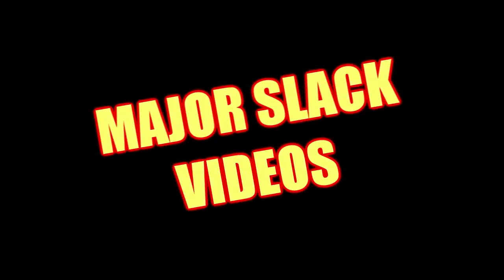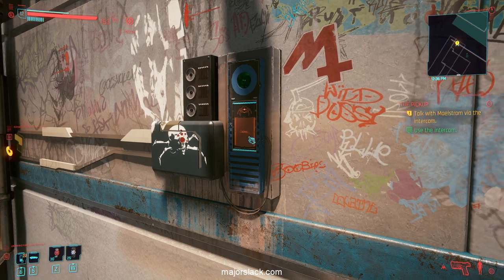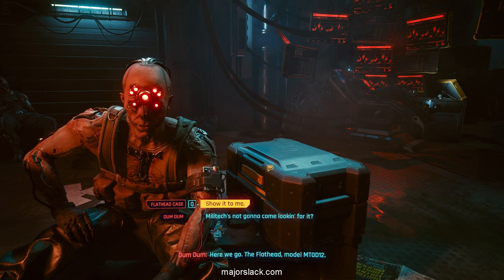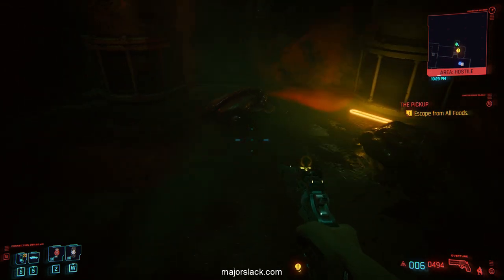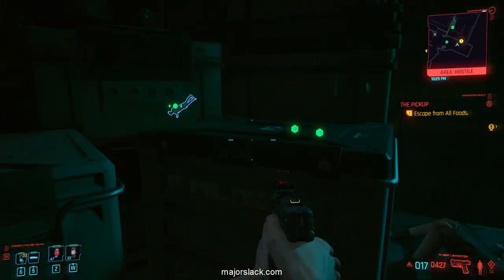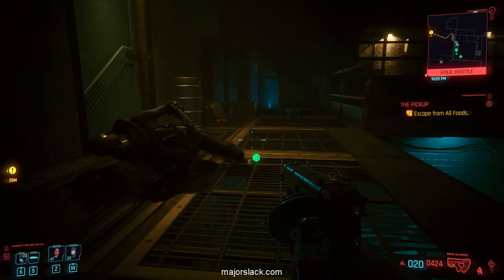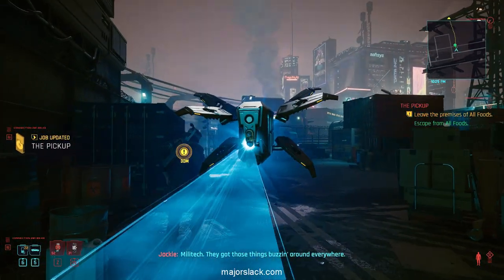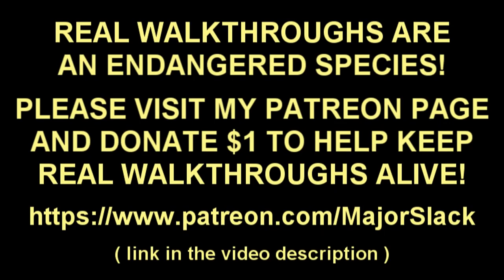Cyberpunk 2077 Walkthrough #25 - The Pickup, Siding with Militech including Royce Boss Fight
A REAL walkthrough of Cyberpunk 2077 by veteran video gamer, Major Slack. Featuring a special MULTI-BUILD OPEN WORLD POWER START that will show you how to stockpile a ton of attribute points, perk points and most importantly, CASH (and lots of it). With the power start complete, you can then use that save game as a springboard to experiment with any number of kickass starter builds, different playstyles and alternate gameplay without having to grind through the game again.